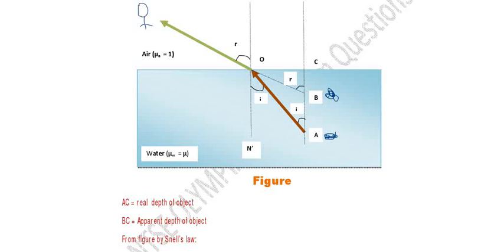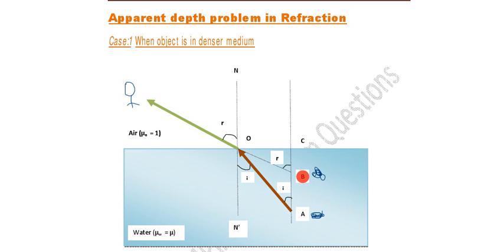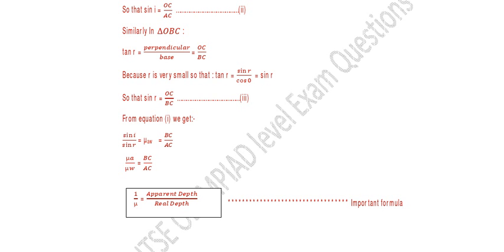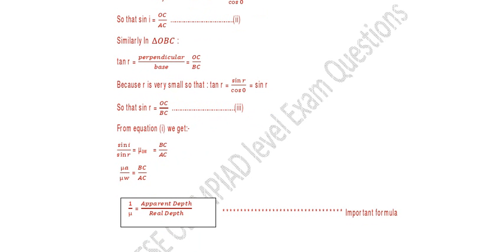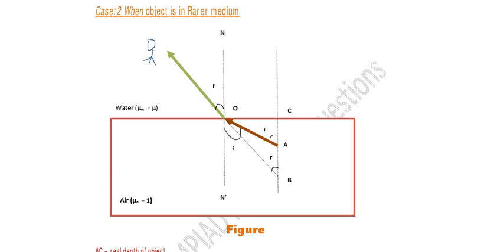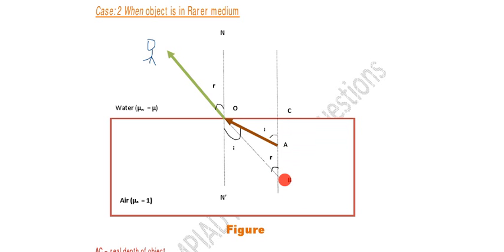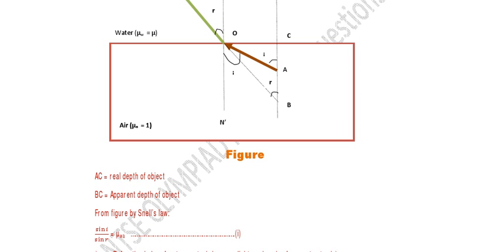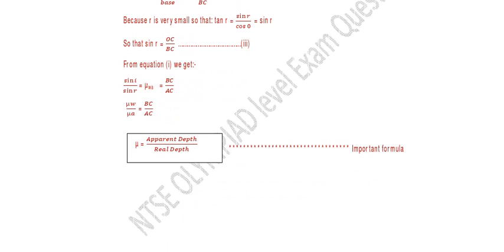Apparent depth in Refraction of light || Class X (CBSE/ICSE) Physics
1. L-1 L_1 (a) Introduction of Light
2. L_3
3. L_4
4. L-5
5. L_2

Topic: Refraction of light
7. L_1
8. L_2
9. L_3
10. L_4

Topic: Human Eye & colourful world
11. L-1 Introduction to hunan eye/ Accommodation of Eye
12. L-2 Defects of Vision
13. L_3 Dispersion of Light
Excel Batch notes by bhaveshsirphysics
Bhavesh sir
M.tech., B.E. (Mechanical Engineering)
Ex. Faculty career point ltd. Kota
8 years of teaching physics (CBSE/NEET/JEE/Foundation Physics)
Author of National & International research papers
Join What’s Group
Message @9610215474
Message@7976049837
Enroll free for more study material /test/notes/online classes